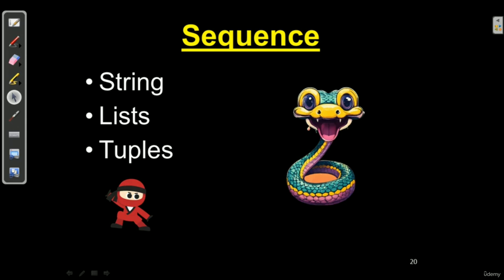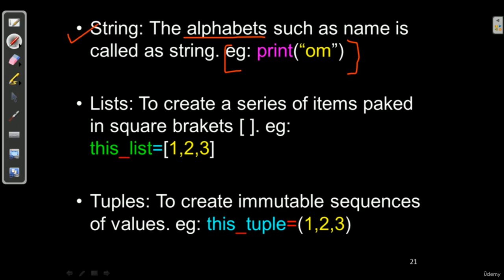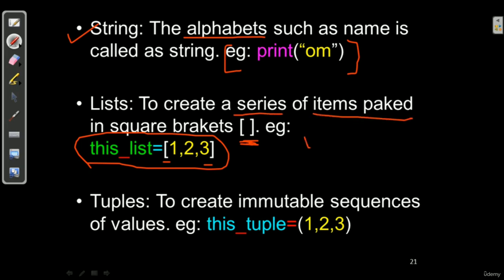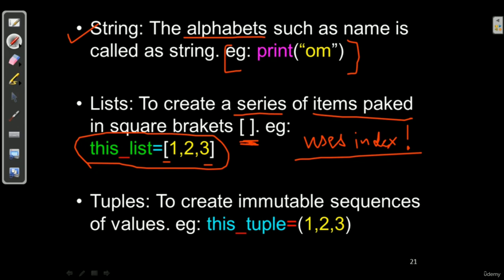147 Sequence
Certainly! Here's a small description of **sequences** in Python:

**Sequences in Python:**

A sequence is an ordered collection of elements. In Python, sequences can be categorized into different types, such as **lists**, **tuples**, and **strings**, among others. Sequences allow you to store multiple items in a single variable and access them using an index.

Key characteristics of sequences:

- **Indexing**: Each element in a sequence has a position, called an index, starting from 0.
- **Slicing**: You can extract a portion of the sequence using slicing syntax.
- **Iteration**: Sequences are iterable, meaning you can loop through their elements using a `for` loop.
- **Mutability**: Some sequences like lists are mutable (you can change their content), while others like tuples are immutable (their content cannot be changed).

Common sequence types:
- **Lists**: Ordered and mutable collections of items.
- **Tuples**: Ordered but immutable collections of items.
- **Strings**: Immutable sequences of characters.

Sequences are a fundamental concept in Python, and understanding them helps in managing and organizing data effectively.

Let me know if you'd like more detail on any specific type of sequence!